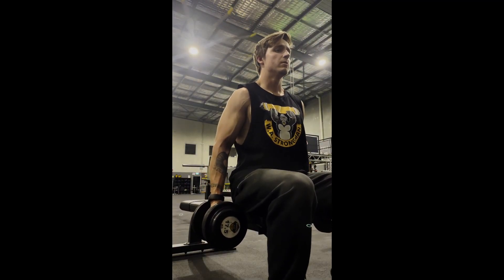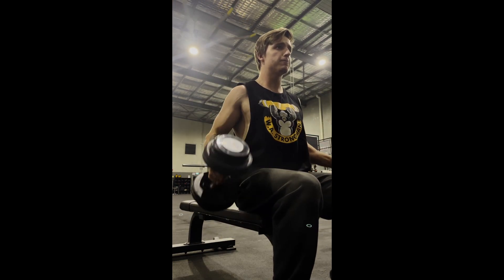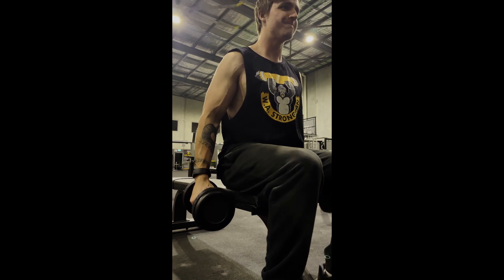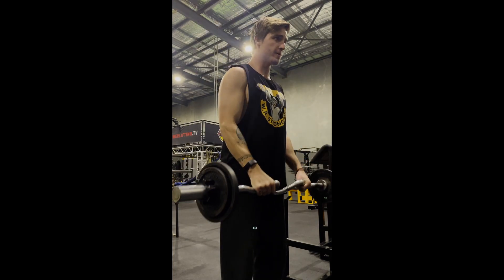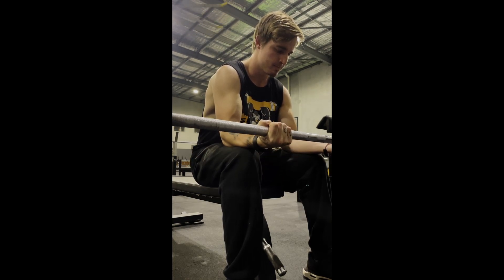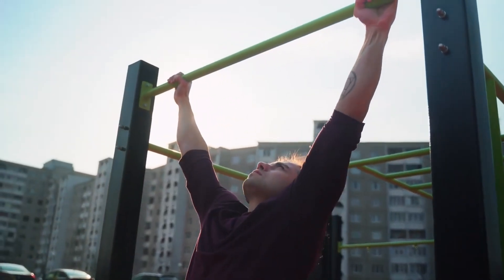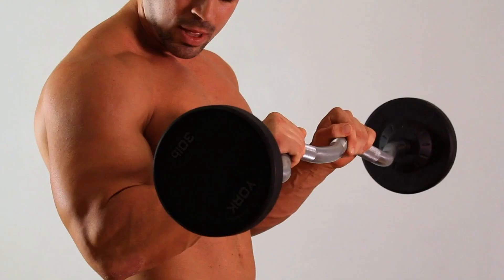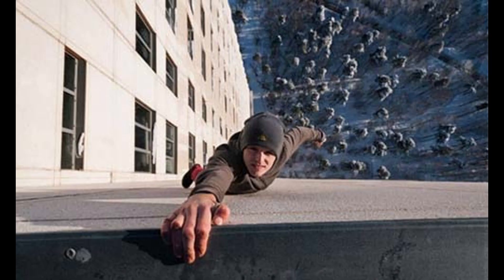Forearm Training For Hypertrophy | Beginner's Guide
An easy-to-follow, basic workout for those looking to increase muscle hypertrophy of their forearms, with a bit of training science worked in as well.
This video was made by request of a subscriber, cheers mate.